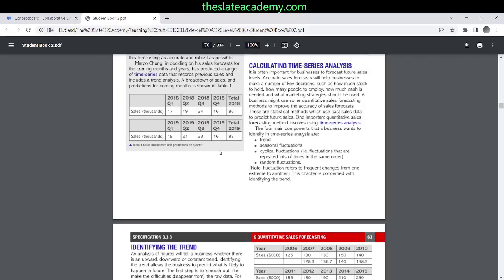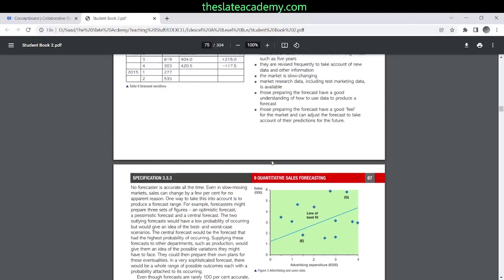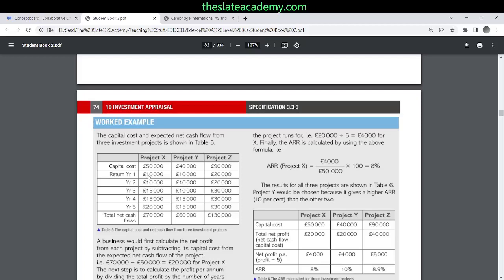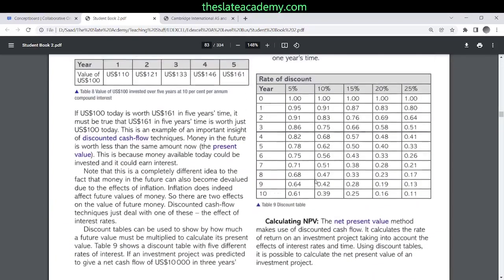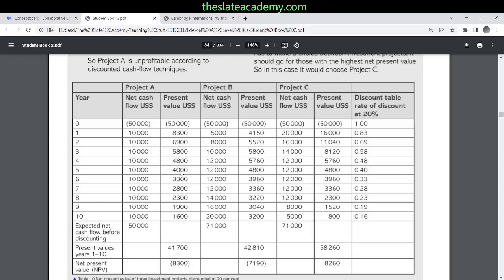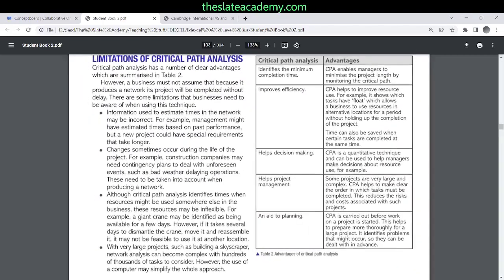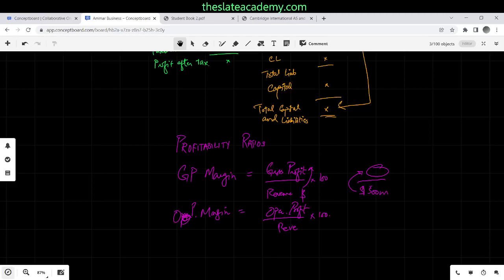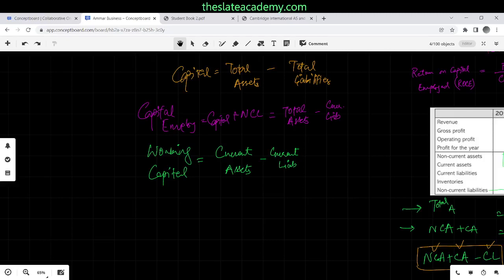Exam Revision | Edexcel A Level Business Unit 3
Edexcel International A Level Business Unit 3